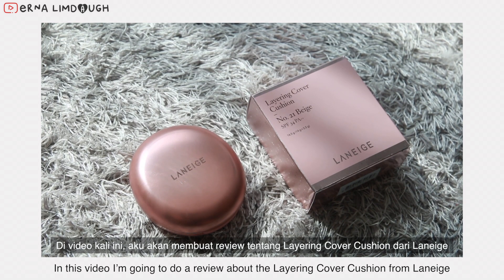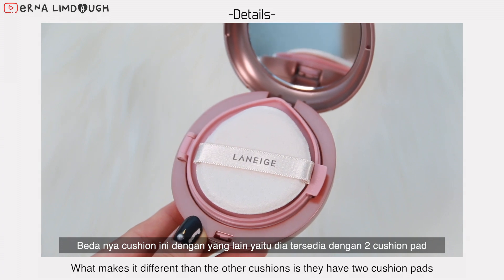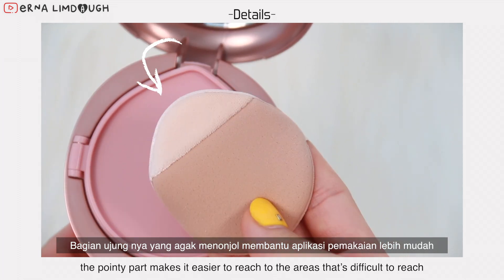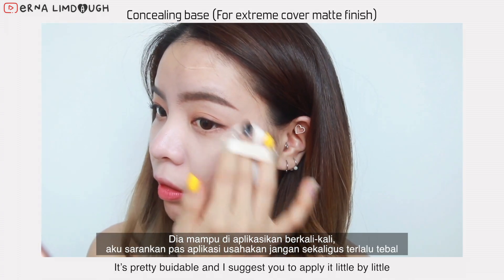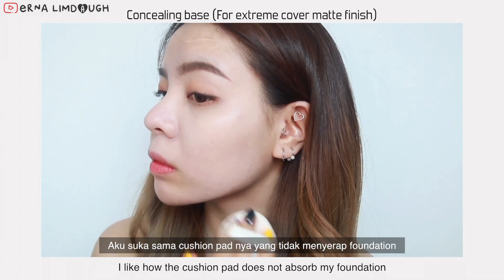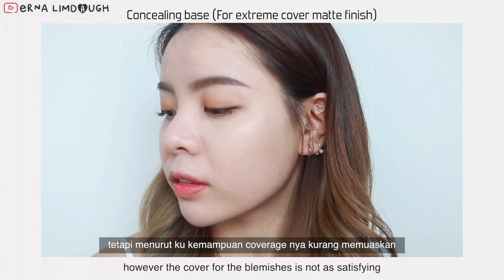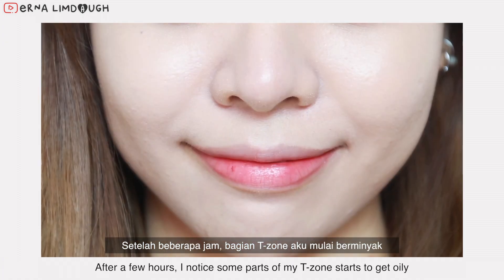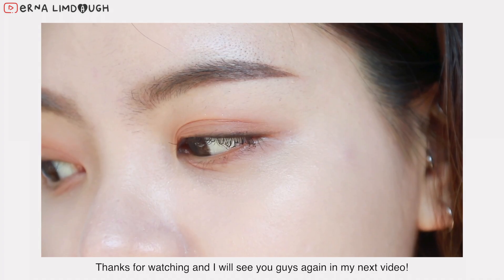LANEIGE Layering Cover Cushion Review (Indo Subs) | Erna Limdaugh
In this video, I did a review about the "Layering Cover Cushion" from Laneige.

(Ps. I have oily-skin type)

Hope you guys enjoy the short review!

Mohon maaf dan tolong di maklumi kalau subtitles bahasa indonesia nya agak kaku dan kurang sempurna.